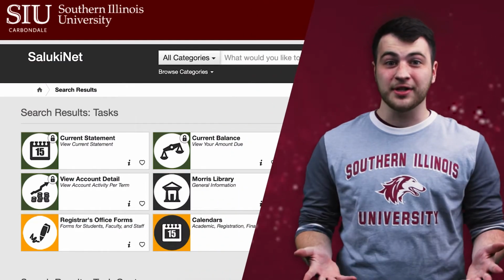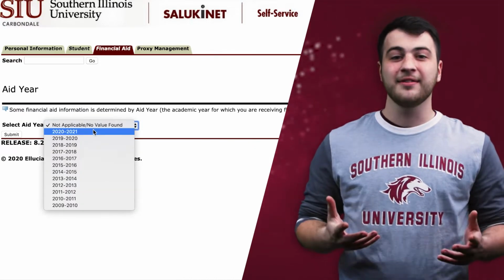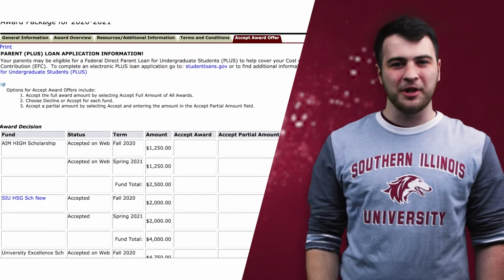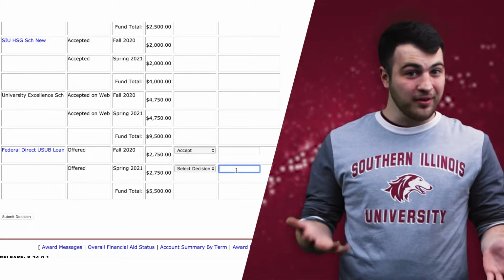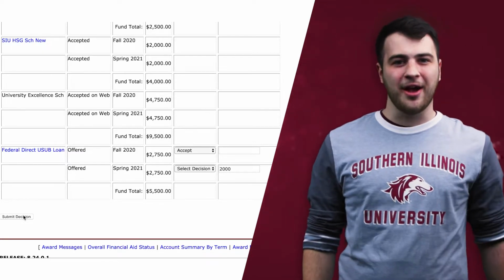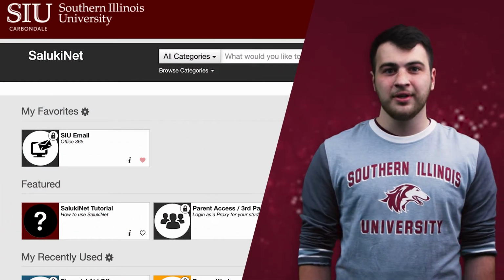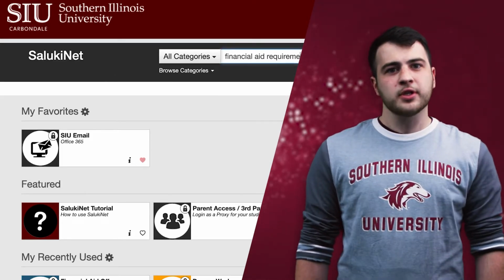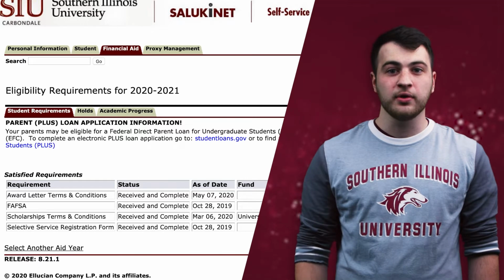Financial Aid and Bursar | 2022 Fall NSO Module